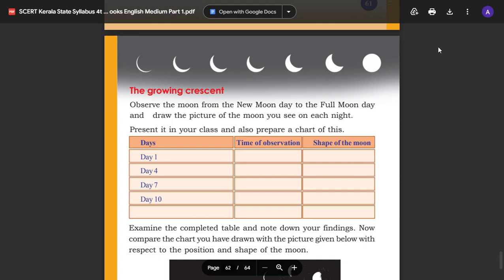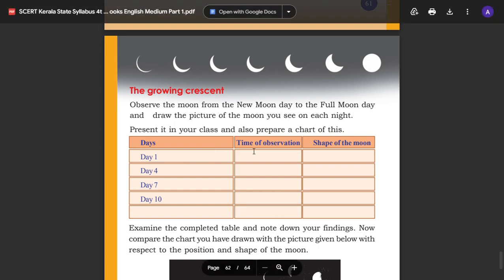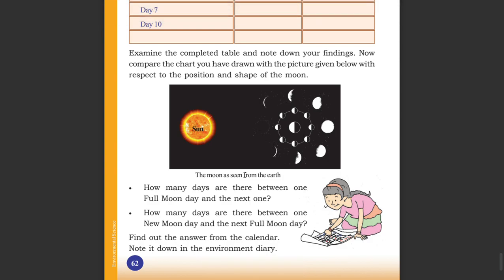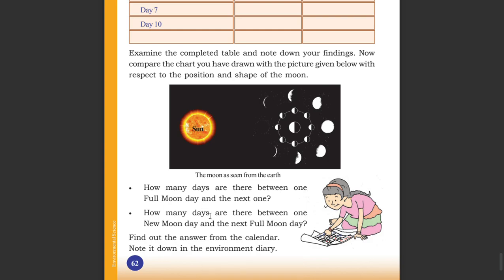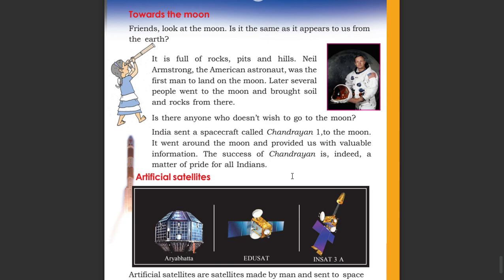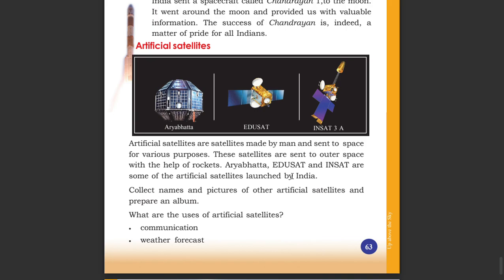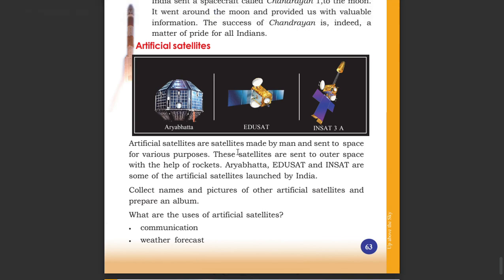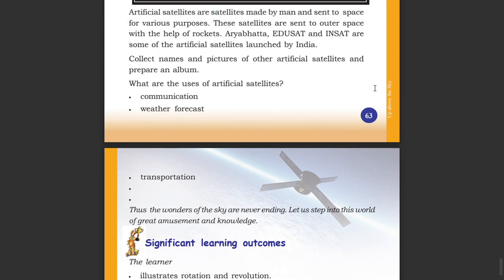std 4 EVS chapter 6 up above the sky page no 62-64 SCERT Kerala State Syllabus Text English Medium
SCERT Kerala State Syllabus 4th Standard Environmental Science Textbooks English Medium,
the growing crescent,
towards the moon,
artificial satellite,
standard 4 evs chapter 6 up above the sky page no 62,
standard 4 evs chapter 6 up above the sky page no 63,
standard 4 evs chapter 6 up above the sky page no 64,
std 4 evs chapter 6 up above the sky page no 62,
std 4 evs chapter 6 up above the sky page no 63,
std 4 evs chapter 6 up above the sky page no 64,
class 4 evs chapter 6 up above the sky page no 62,
class 4 evs chapter 6 up above the sky page no 63,
class 4 evs chapter 6 up above the sky page no 64,